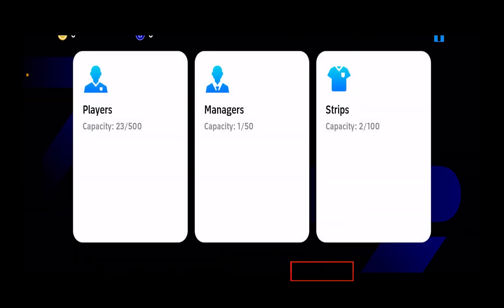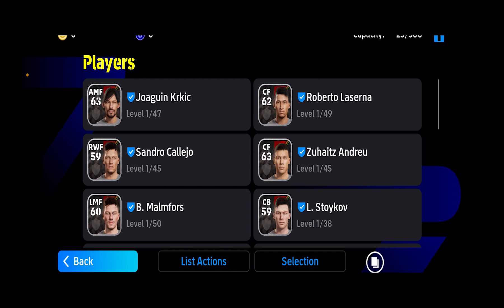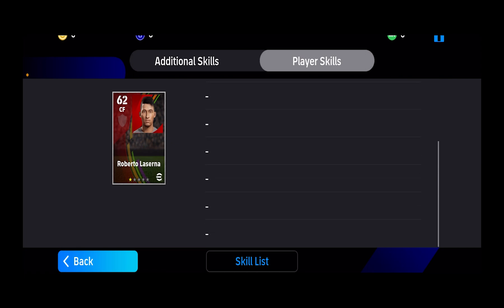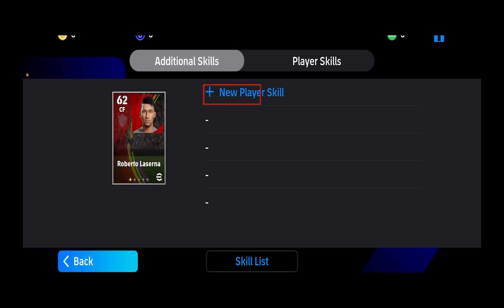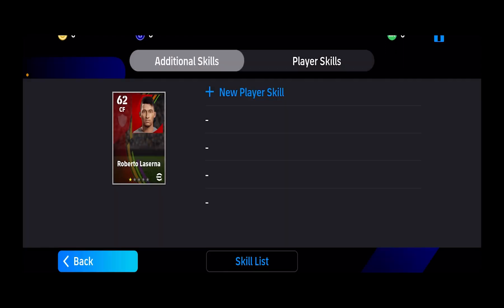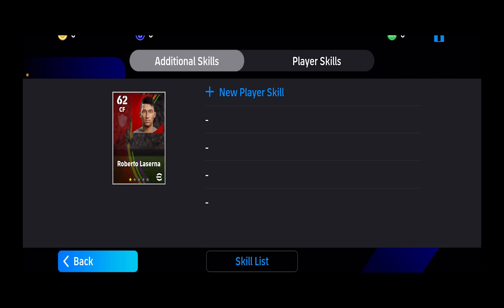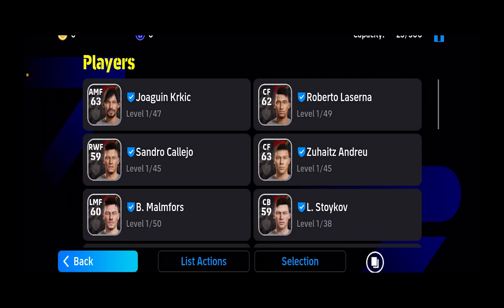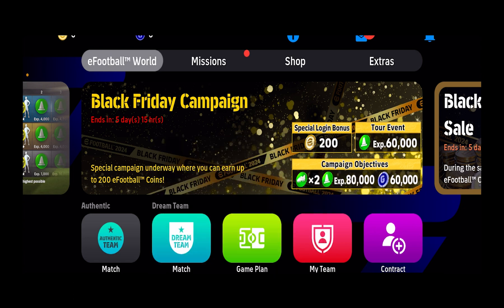How to Add Skills in eFootball 2024 (Quick & Easy!)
Confused about how to Add skills in efootball 2024 Mobile? This video explains the exact steps on how to Add skills in efootball 2024. Make sure you watch the video till the end to learn it in much detail.